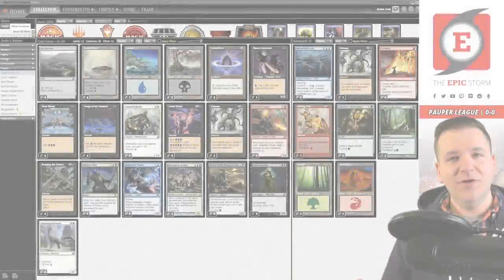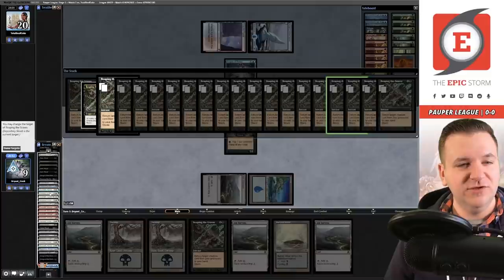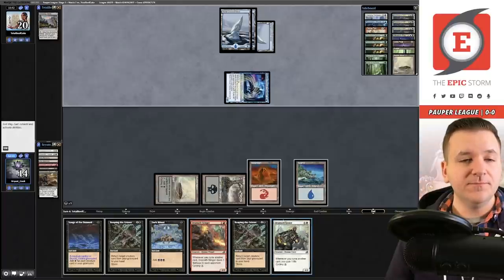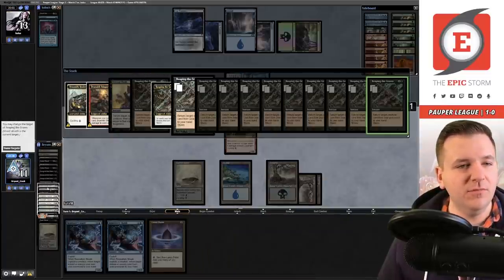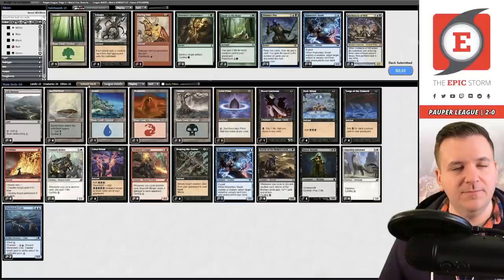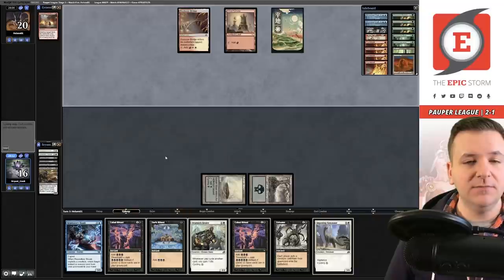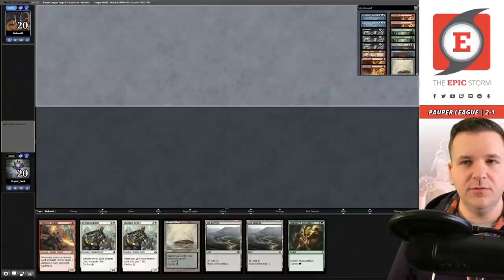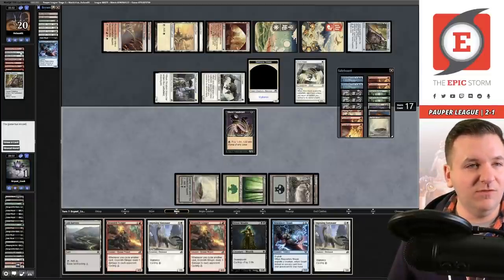Sweet Mirrorshell Crab play! How does Pauper Cycle Storm do against Faeries? Kamigawa: Neon Dynasty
Bryant Cook plays Cycle Storm in a Pauper League on Magic: The Gathering Online! These matches were played on: 02/26/22

In today's video, we're testing a card from the newest Magic: the Gathering set — Kamigawa: Neon Dynasty! I'm talking about Mirrorshell Crab! The perfect answer for Spellstutter Sprite, Relic of Progenitus, and Bojuka Bog. Stick around for the sweet Mirrorshell Crab play!

If you're unfamiliar with Cycle Storm, it's a deck that uses cycling creatures early to draw through your deck to find a Songs of the Damned and then cast some spells into a large Reaping the Graves! At this point, you cycle all of those creatures again and again. Repeat this process until your Songs of the Damned make a bunch of mana.

Now, you can cast Drannith Stingers! At this point, cycle more cards and win the game (even with creature removal on the stack!).

⚡ Deck Tech — 00:00

// Matches //
Round 1 vs. TotalBeefCake with Izzet Faeries — 00:04:54
Round 2 vs. kaloz with Dimir Faeries — 00:26:45
Round 3 vs. Bovezio with Dimir Faeries — 00:41:35
Round 4 vs. Heisen01 with Boros Bounce — 00:53:48
Round 5 vs. Mazzo_95 with Dimir Faeries — 01:18:02